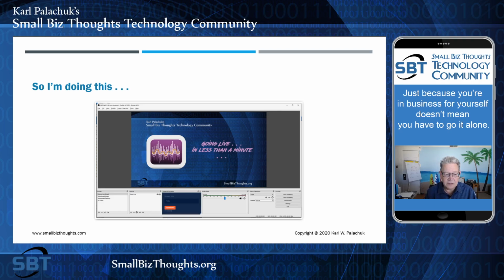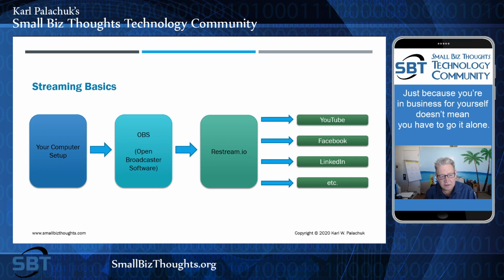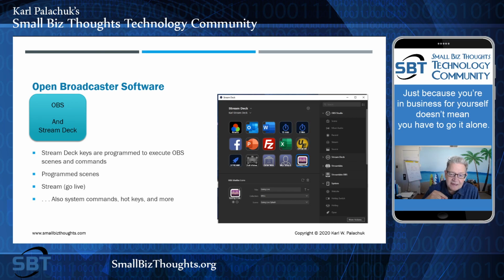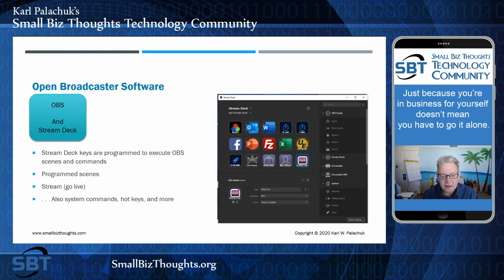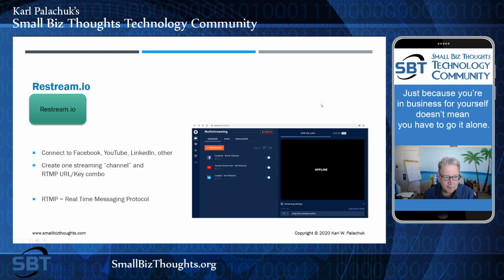Streaming on Streaming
Timeline -
00:00 How to do Streaming Live
01:20 Content Begins
01:55 Streaming direct to Facebook was dissatisfying
02:28 There has to be a better way
02:45 Stream Deck, OBS, and Restream.io
03:14 I don't have a professional videographer
04:10 Computer setup, Open Broadcaster software, and Restream.io
04:57 First: computer setup and Stream Deck
06:46 Microphone: Blue Yeti
07:09 I recommend the shock mount and the boom
07:42 Camera: Logitech C930
08:28 Second: OBS, the Open Broadcaster software
09:38 Here are my graphics
10:23 Plan or storyboard your presentation
11:04 OBS connects into the Stream Deck
11:55 Third: Restream.io
12:42 RTMP: real time messaging protocol
13:20 This will take you three minutes to put together
14:19 Now you can stream to muliple social media at once
14:45 Call to Action